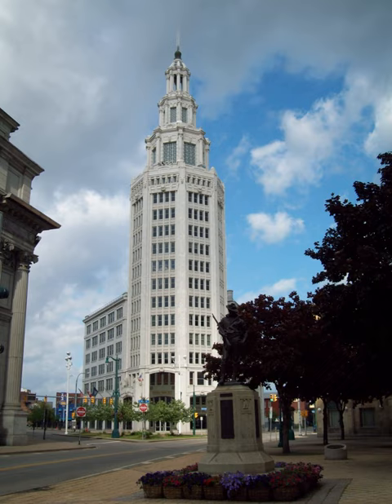Electric Tower | Wikipedia audio article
00:01:45 Gallery
00:01:54 See also

- Socrates

SUMMARY
Electric Tower (or General Electric Tower) is a historic office building and skyscraper located at the corner of Washington and Genesee Streets in Buffalo. It is the seventh tallest building in Buffalo. It stands 294 feet (89.6 m) and 14 stories tall and is in the Beaux-Arts Classical Revival style. It was designed by James A. Johnson and built in 1912. The tower was based upon an earlier Electric Tower constructed for the 1901 Pan-American Exposition; as with most of the buildings constructed for that event, the original was only temporary and demolished shortly after the fair ended. Additions were made in 1923 and 1928. The white terra-cotta clad was originally built as the Niagara Mohawk Building and features an octagonal tower which steps back three times to terminate in a large lantern. It is also known as Iskalo Electric Tower.The decorative symbols featuring aspects of electricity production are considered precursors to subsequent art deco design.
Like One M & T Plaza, the spire of the tower is illuminated with different holiday colors at night throughout the year. Both buildings are illuminated blue and gold for the Buffalo Sabres during the National Hockey League playoffs.
The Electric Tower hosts the annual Buffalo Ball Drop on New Year's Eve, one of the continent's largest ball drops outside the New York City ball drop. People from all around gather in Roosevelt Plaza to ring in and celebrate the New Year. The Buffalo Ball Drop is accompanied by live performances and a spectacular firework show.It was listed on the National Register of Historic Places in September 2008.